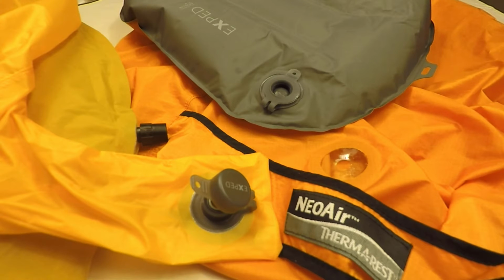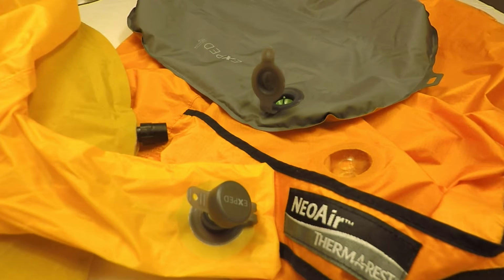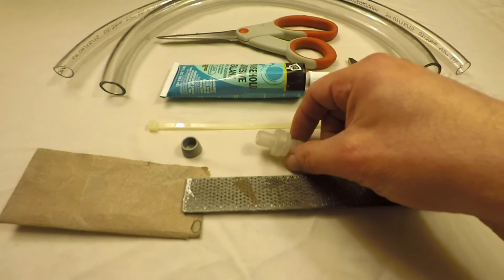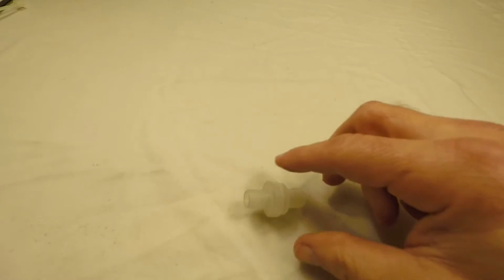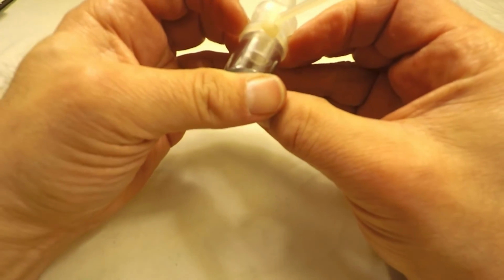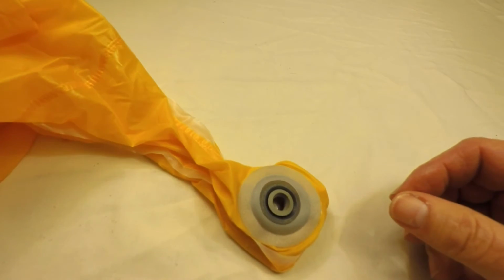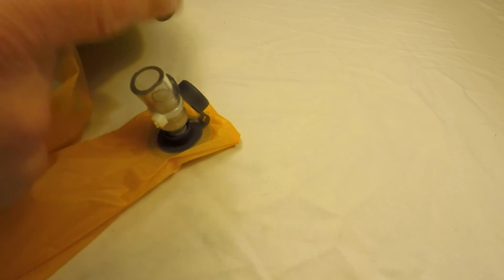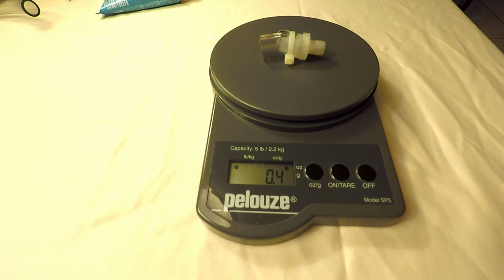DIY Exped Schnozzel Pumpbag to Thermarest Valve Adapter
Finally, a compact, lightweight adapter that allows the backpacker to inflate both Exped and Thermarest products using an Exped Schnozzel Pumpbag! Even better, the adapter prevents air from escaping from the Thermarest valve when filling the air mattress.